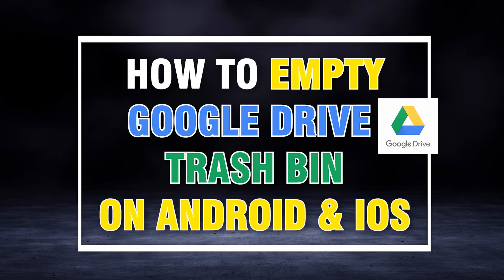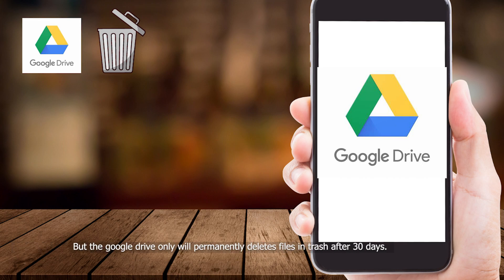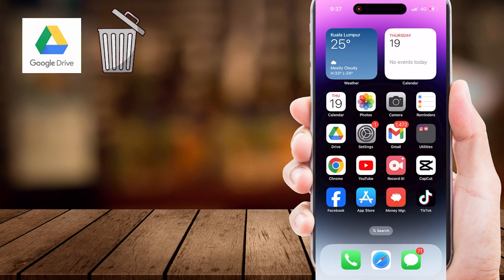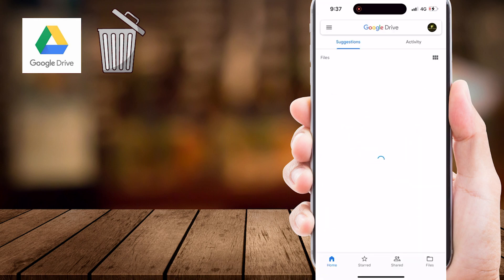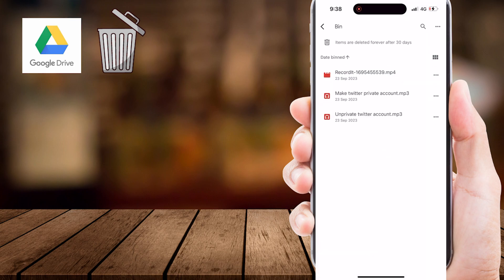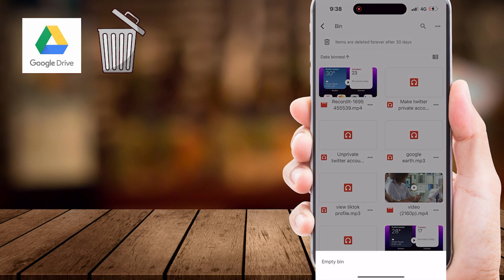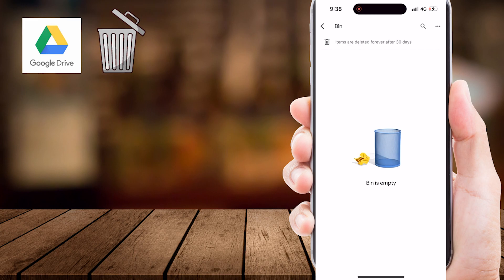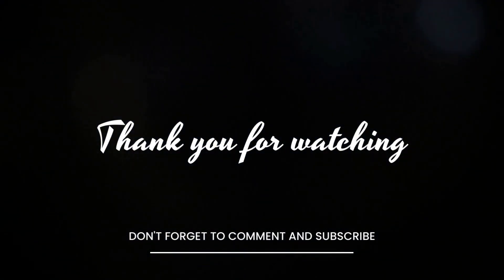How to Empty Google Drive Trash Bin Android & IOS (2023 Update)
Is your Google Drive trash bin filling up on your mobile device? In this tutorial, we'll show you how to easily empty the trash bin on Google Drive using both Android and iOS devices. Keeping your Google Drive organized is essential, and we're here to guide you through the process step by step.